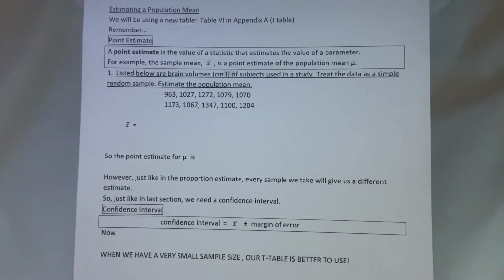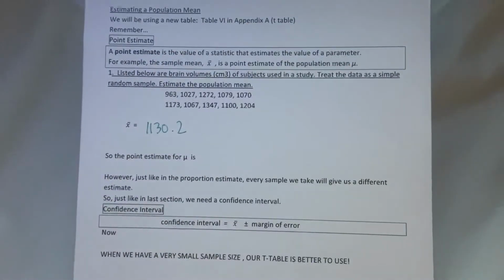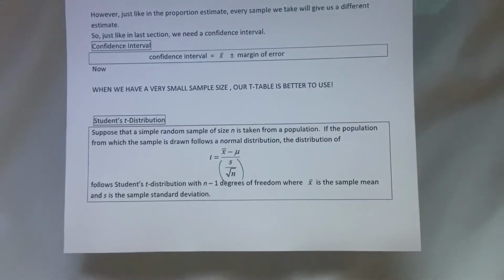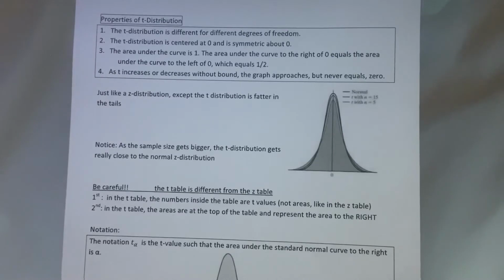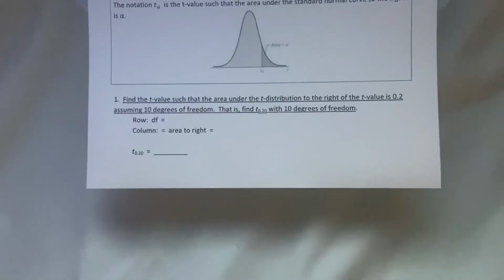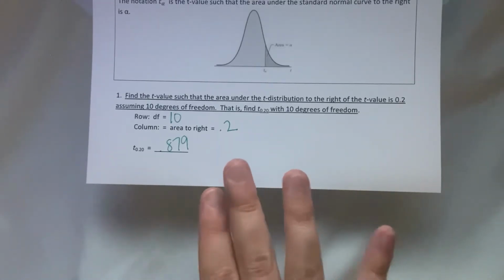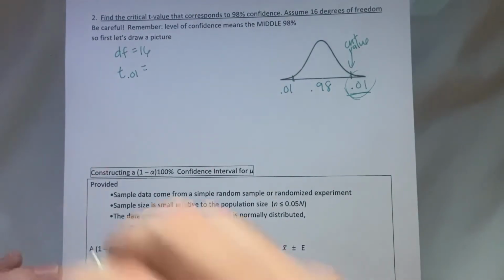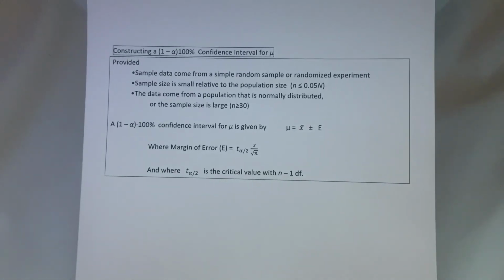MATH 1342 9.2 Notes Part 1